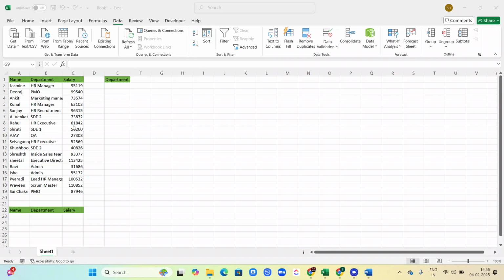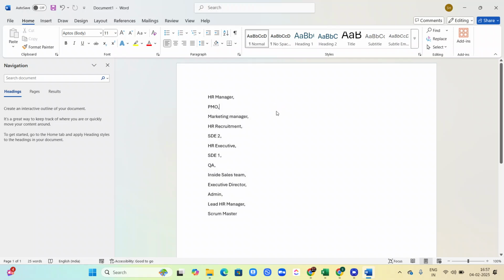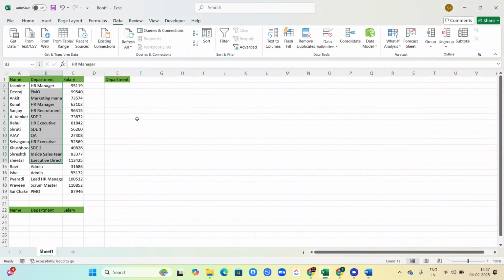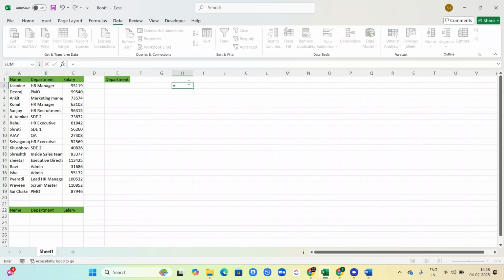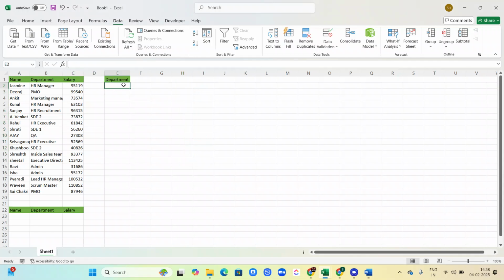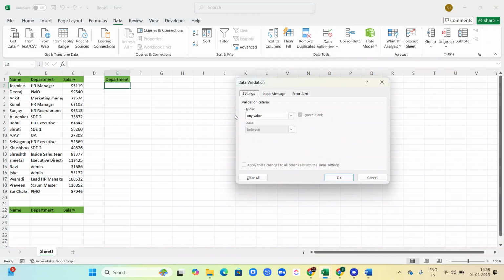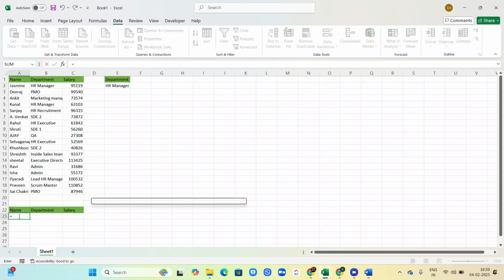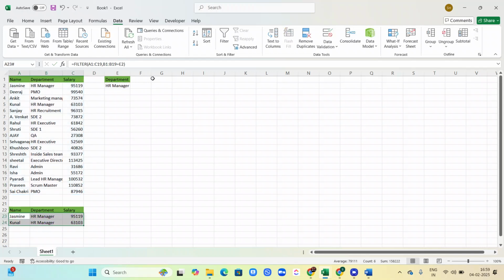Excel Tutorial Day 19 - Master Advanced Filter Formula in Excel | Dynamic Data Filtering Made Easy!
Learn how to use the Advanced Filter formula to extract, sort, and analyze data with precision! Unlike regular filters, Advanced Filter allows you to apply multiple conditions, extract unique values, and filter data dynamically.

🌟 What You'll Learn:
✅ How to use Advanced Filter to extract data based on criteria.
✅ Filtering unique values without duplicates.
✅ Using multiple criteria for complex filtering.
✅ Extracting data to a new location for analysis.

💡 Why Use Advanced Filters?

Works faster than traditional filters for large datasets.
No need for complex formulas like COUNTIF or IF.
Ideal for custom reports and data analysis.
📈 Pro Tips Included:

Using wildcards in Advanced Filters.
Automating filtering with Dynamic Named Ranges.
Combining Advanced Filter with Pivot Tables for deep insights.
👉 Resources:
📘 Download practice files:
📊 Explore more Excel filtering techniques:

🎯 Perfect for analysts, data professionals, and Excel power users looking to streamline their workflow!